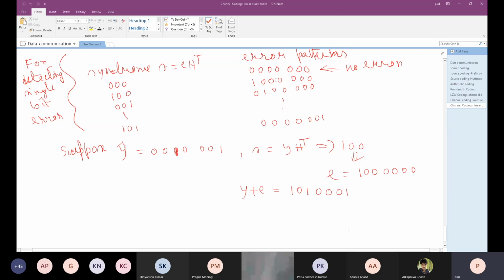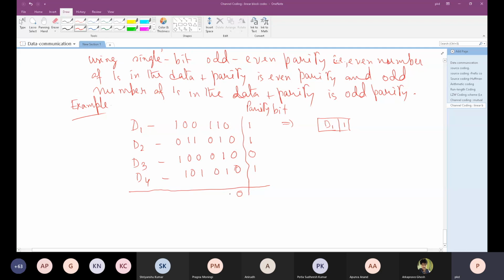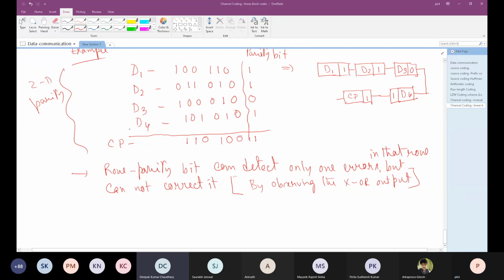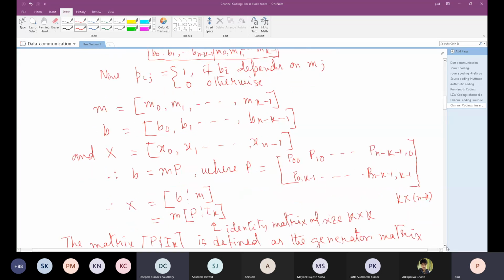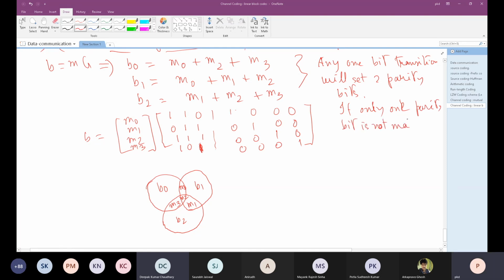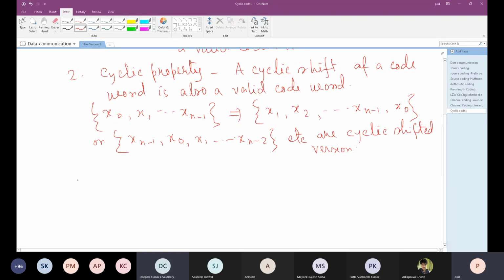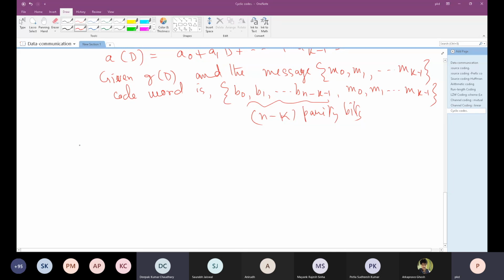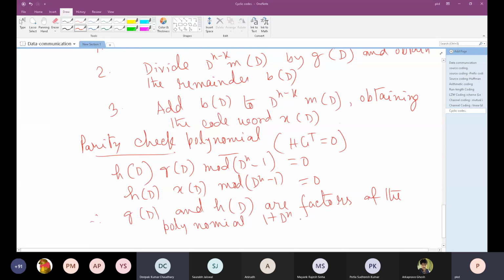9 - Data Communication Class 20220124 170251 Meeting Recording